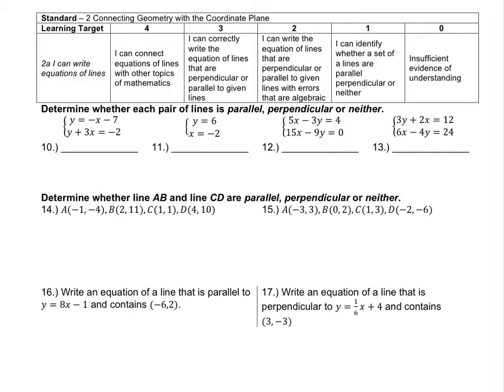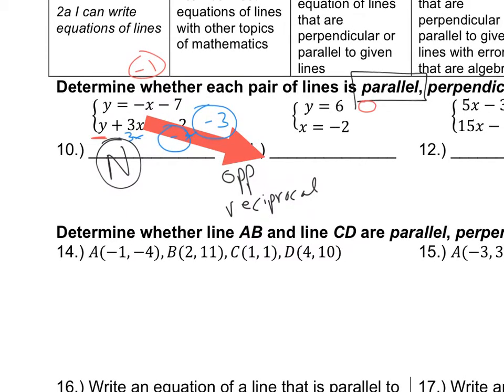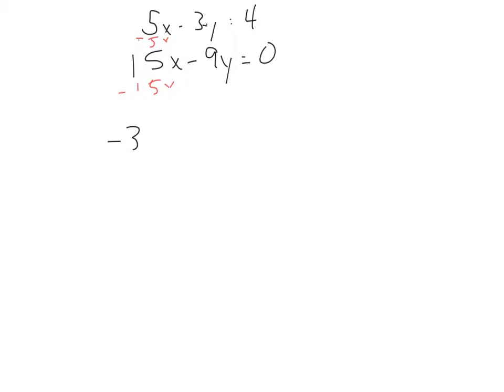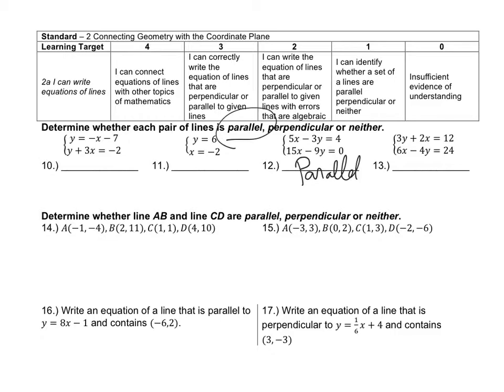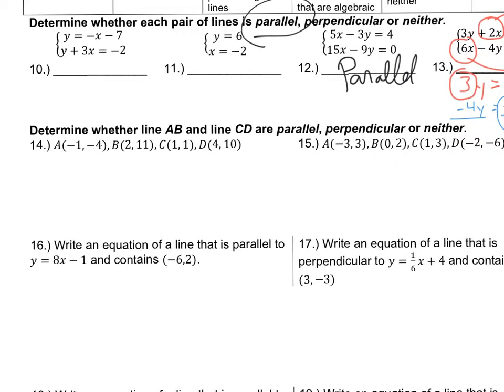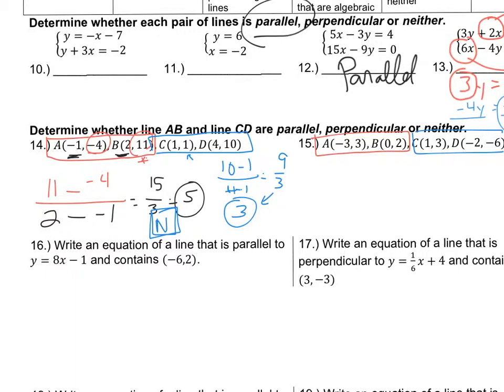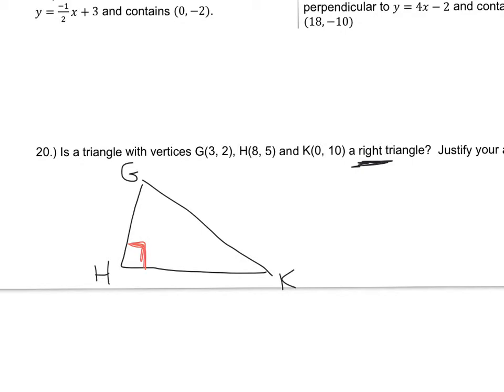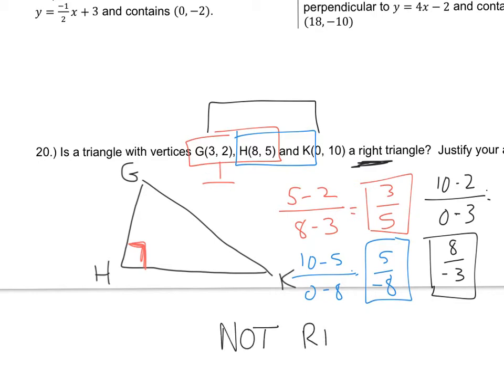Geom ch 4 review p. 3 part 1